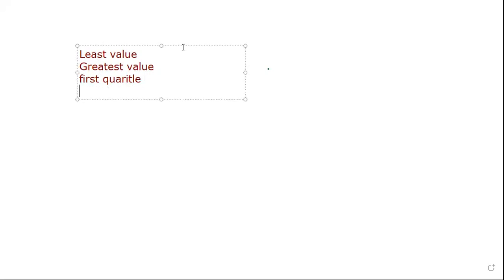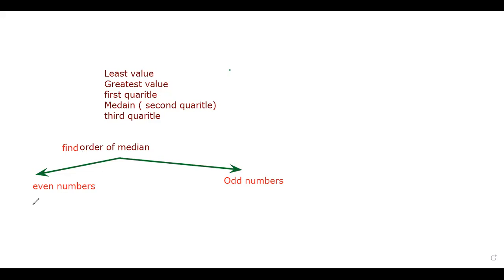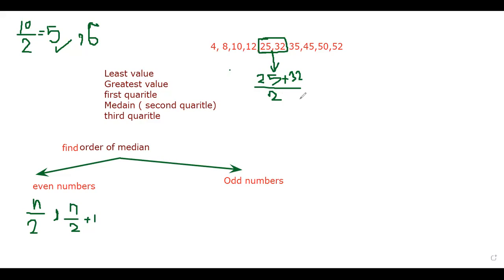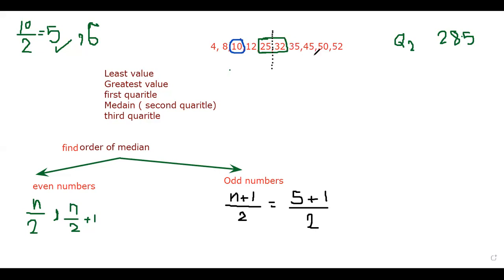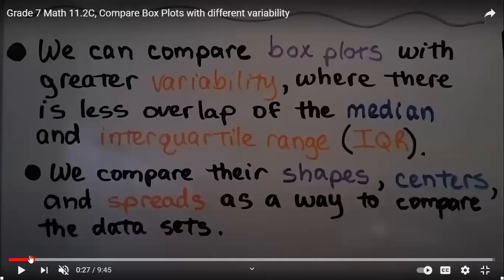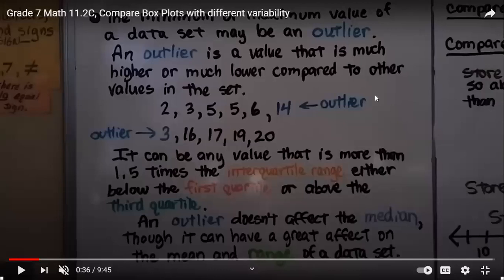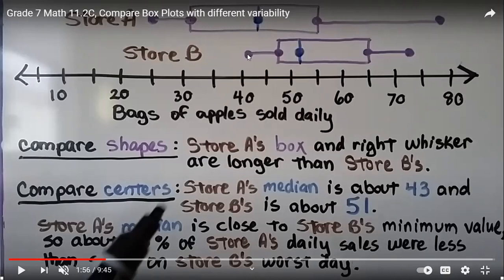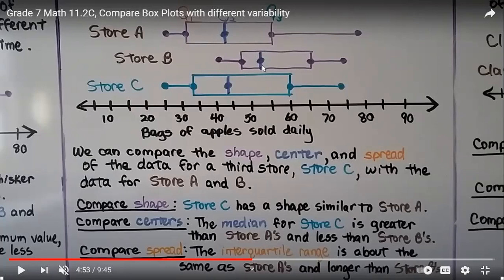Math- Grade7 - module 11 - lesson 11- 2 - Comparing box plots